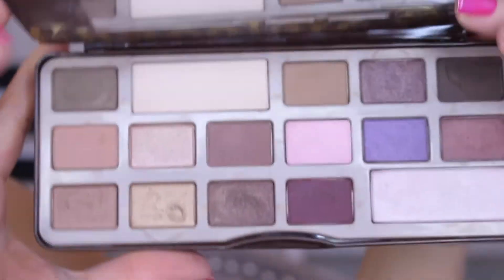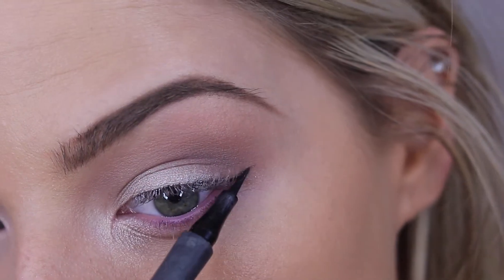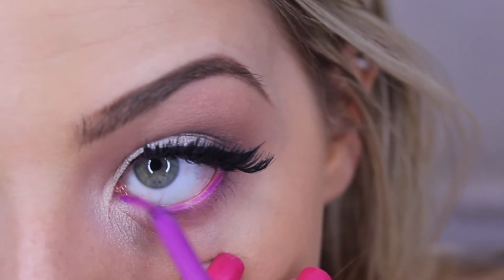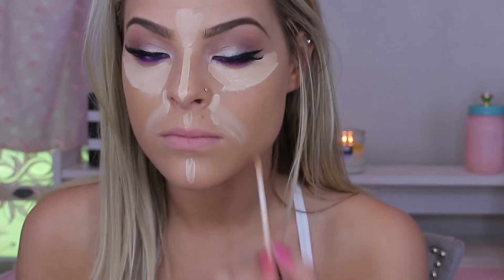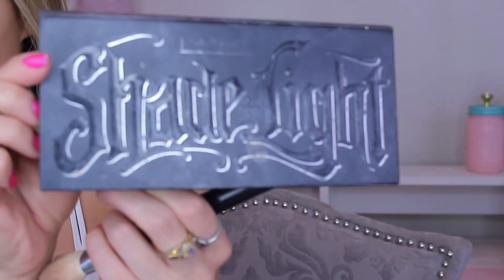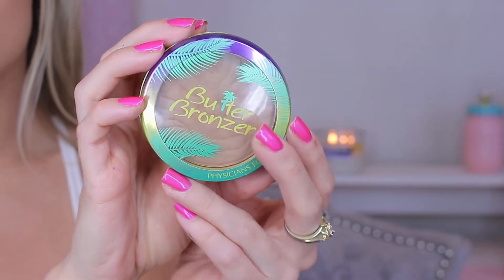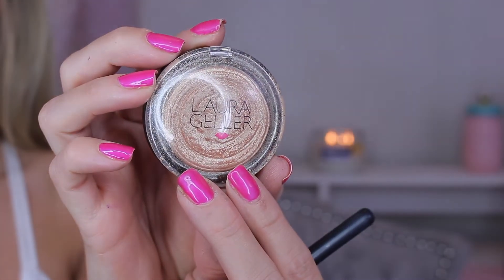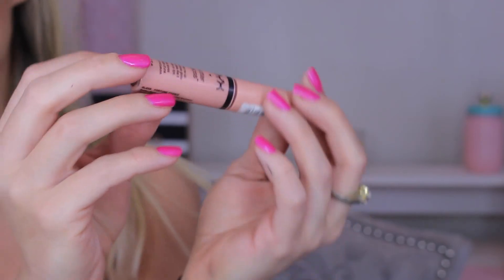How to make green eyes pop | My Go to summer makeup look !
P.S - open down below for more info!

- PRODUCTS USED —

** EYES **
♡ Too faced chocolate bar palete
♡ Loreal super slim skinny liner
♡ NYC liquid liner
♡ Colour pop liner in " Piggy bank"

** FACE **
♡ Loreal Lumi foundation
♡ Clinique foundation
♡ Milani powder foundation compact
♡ Kat Von D shade and light contour palette
♡ Physcians Formula Butter Bronzer
♡ MAC blush in " Margin"
♡ Laura Geller guilded honey highlight

** LIPS **
♡ NYX butter gloss " Cupcake" & " Fortune cookie"

** BRUSHES **
♡ Morphe M433 crease brush
♡ Morphé m523 contour brush
♡ Morphe m501 highlight brush
♡ Sigma tapered highlight brush

♡ Quick info about me!
Im Valerie, val for short :) I’m 23 years old and i am a licensed cosmetologist. I have been watching youtube videos since i was 14 years old and i have always dreamed of having my own channel. i have been a hairdresser/makeup artist for over 5 years and i wanted to share it all with you! i hope u can join me on this journey! lets become friends :) xoxo!

song tittle “feels right “ artist “JPB & MYRNE”

~Valerie